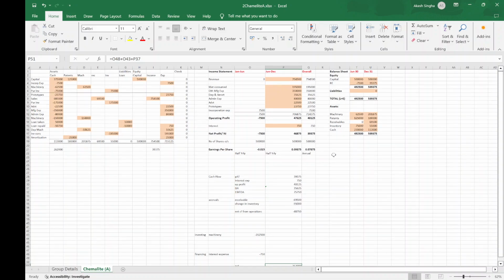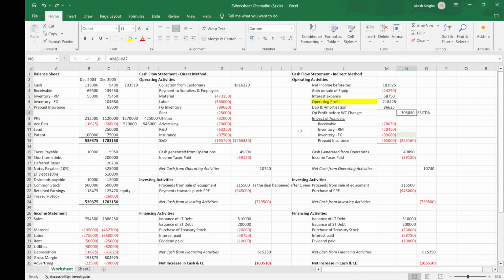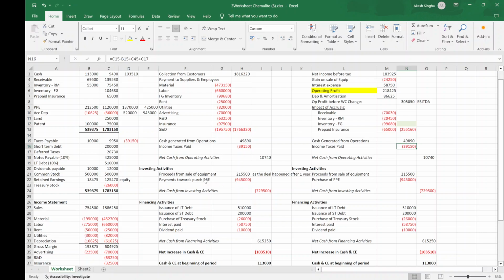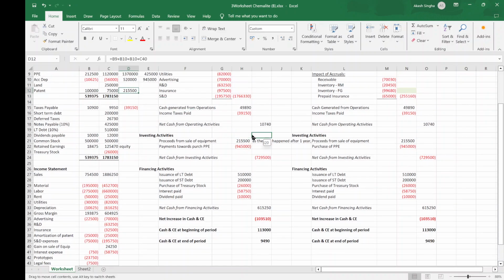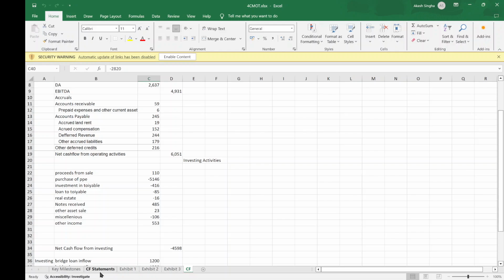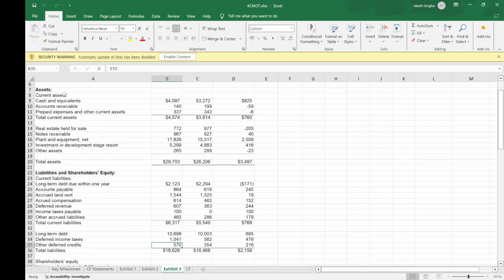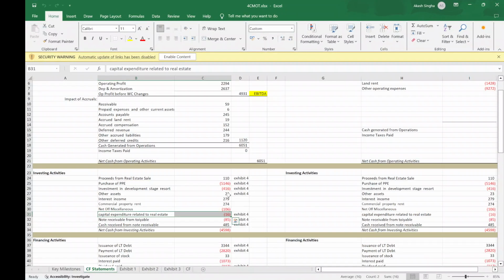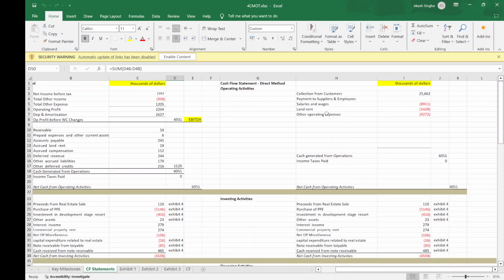Accounts Term 1 | Chamelite A,B and CMOT walkthrough